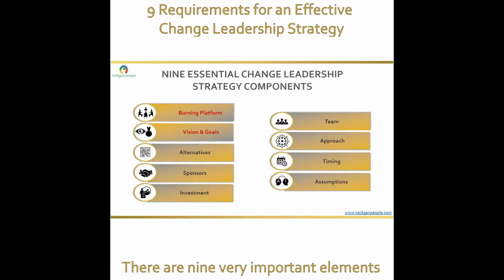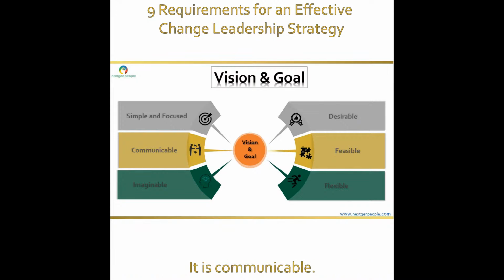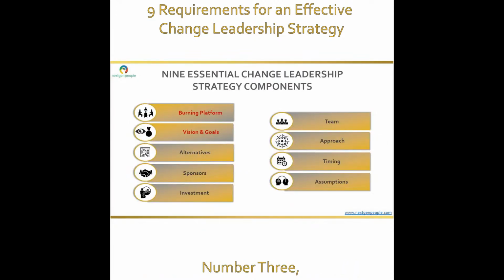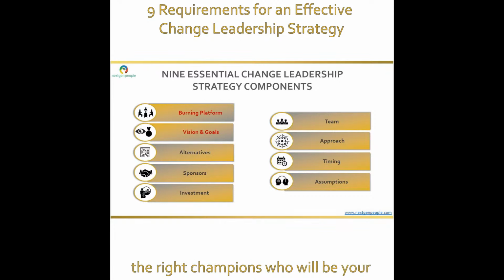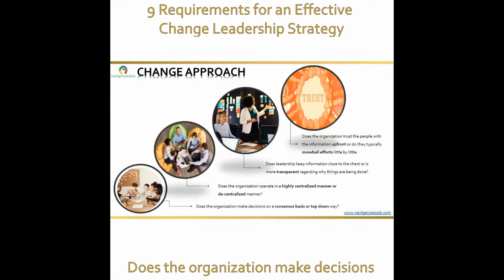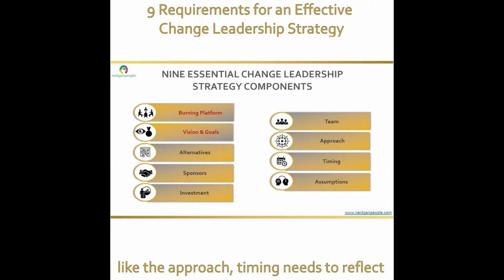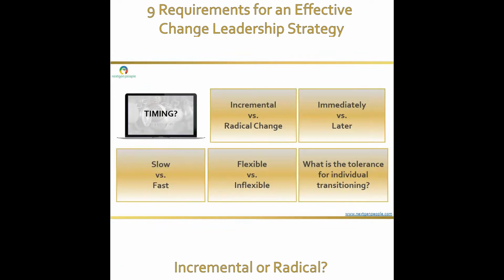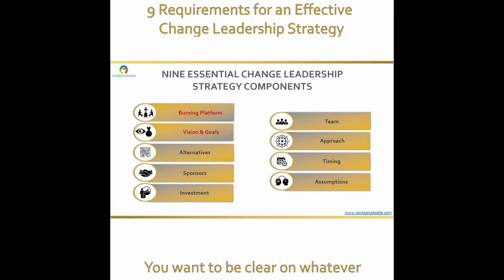9 Requirements for an Effective Change Leadership Strategy